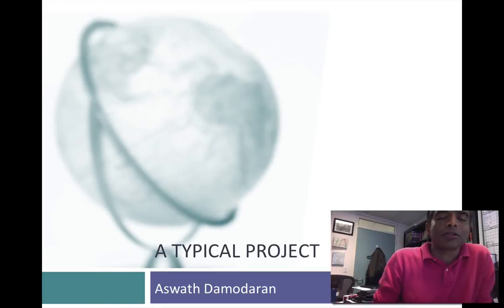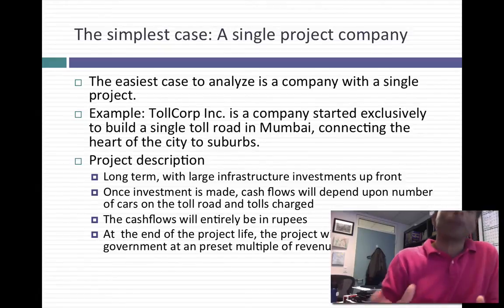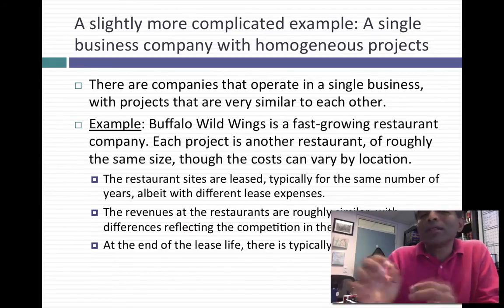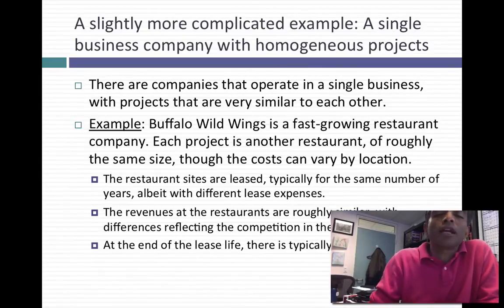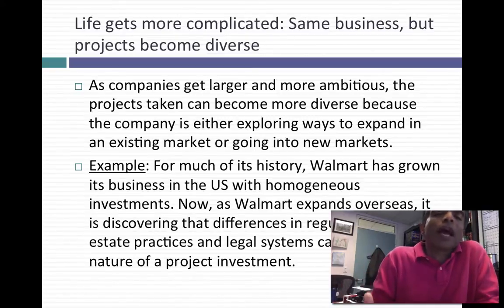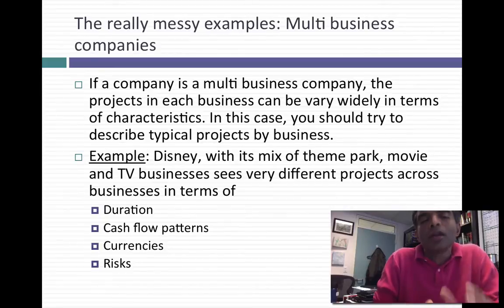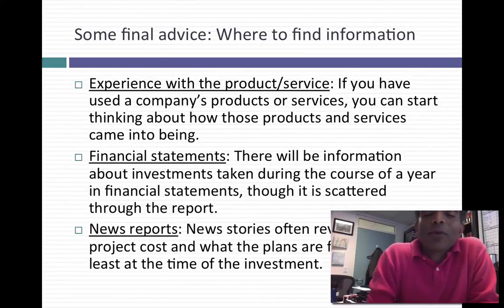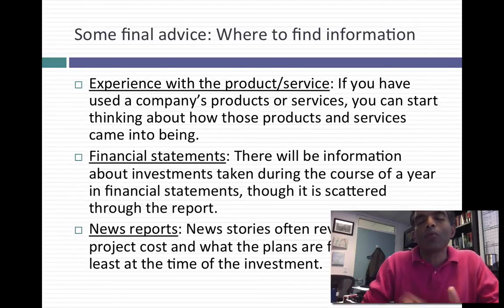In Practice Webcast #8: Analyzing a typical project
In this webcast, I look at the process of identifying what a typical project for a company looks like, with the intent of understanding its risk and designing the right type of financing for it.